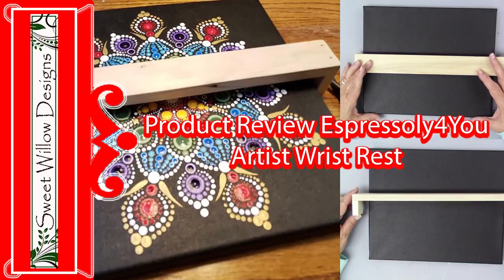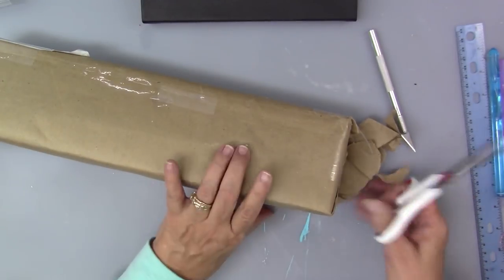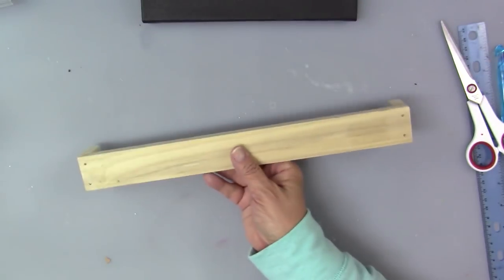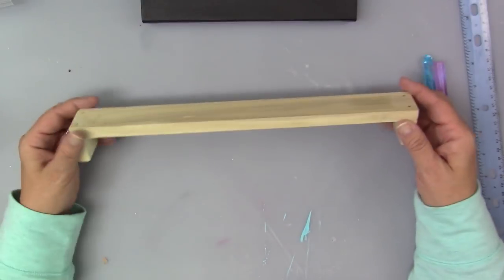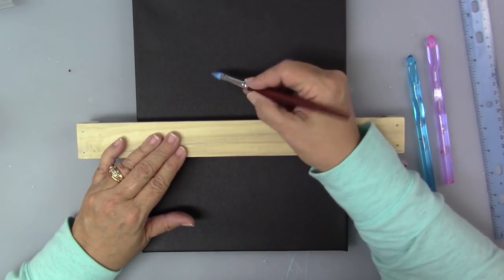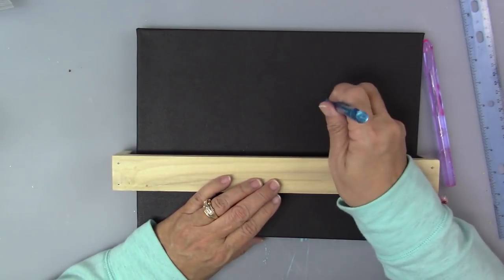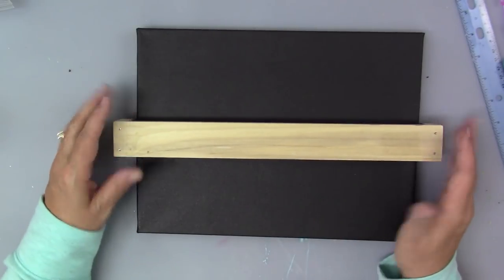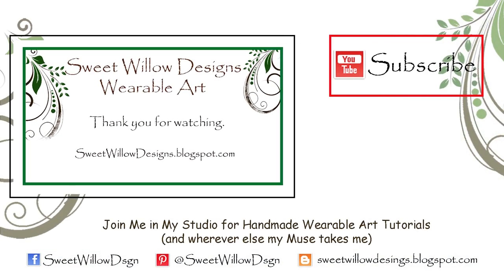Product Review - Artist Wrist Rest by Erin Ridley of Espressoly4You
Hi All, I love new products that help me paint better.  I saw this intriguing wrist rest by Erin Ridley of Espressoly4You and wanted to give it a try.  This is not a sponsored or paid review but my honest impressions of the product.  I love it!  Such great quality and a helpful tool to aid you in steadying and keeping your hands out of the paint.  Here's the link to Erin Ridley's shop

Let me know if you want to see more product reviews.

Water Bucket

Materials:

(search for color on the DecoArt page)  Gloss Enamel/Acrylics

Cotton Swabs

Water